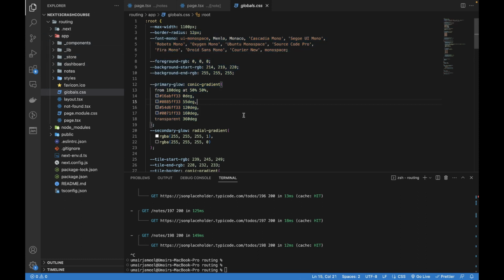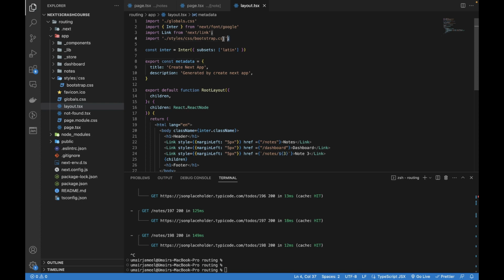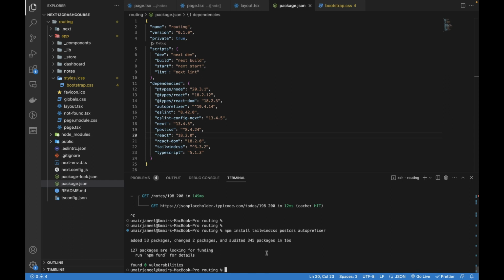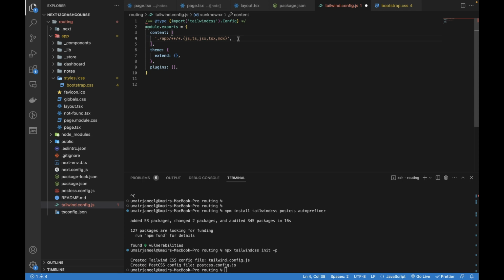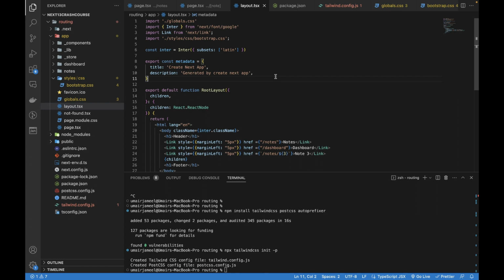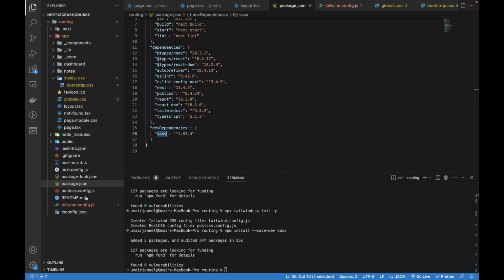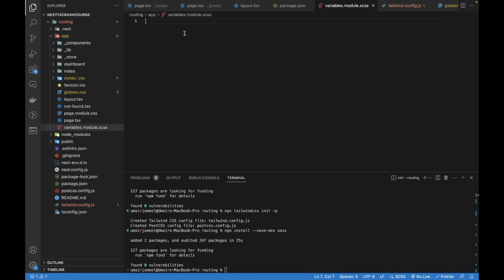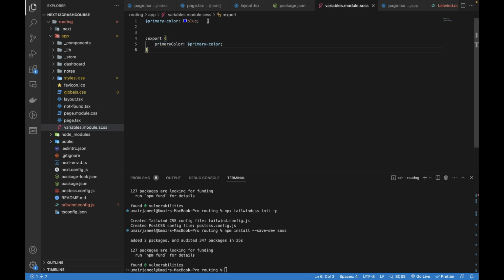Next.js 13 Crash Course #9 - Configure CSS, Scss and Tailwindcss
In this video, you will learn how to configure css, tailwindcss and scss in your next.js 13 project. Also you will see how to use its classes in your components.